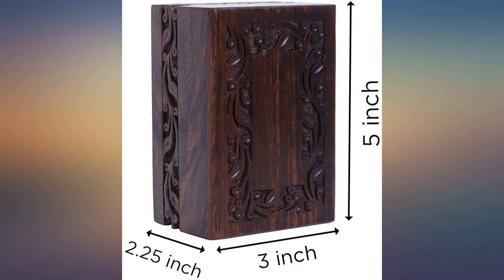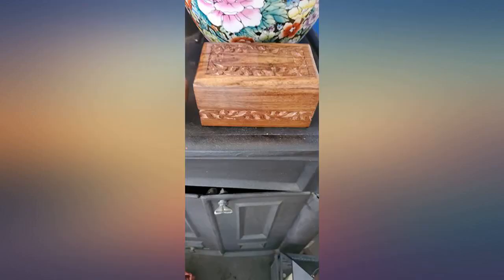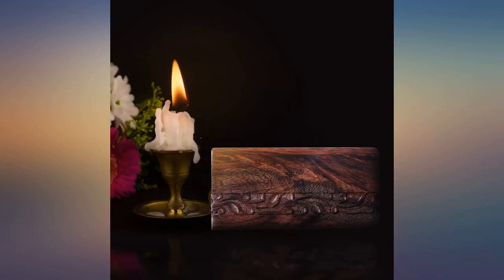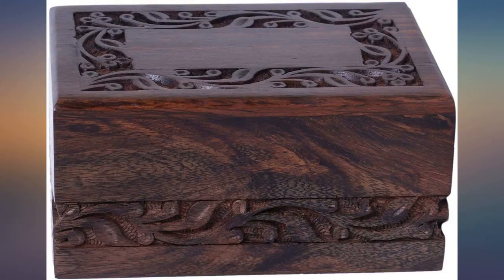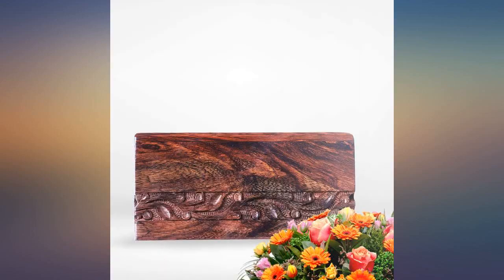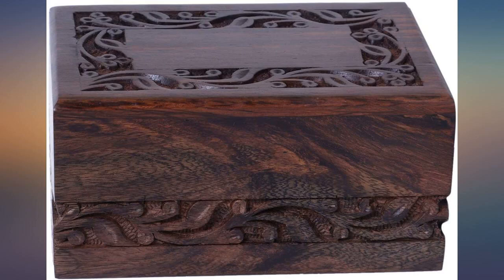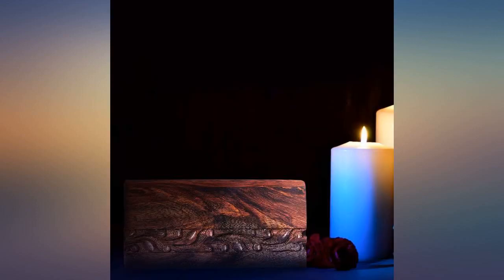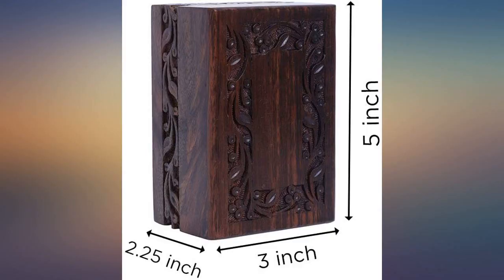S.B.ARTS Wooden Urn Box for Human Ashes, Cremation Funeral Urns Box, Pet Memorial review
Main Features:
SPECIFICATIONS & FEATURES: This CREMATION URN is a True Handcrafted product ensuring each urn is UNIQUE, AFFORDABLE and DURABLE, it has five variation. Each Variation serves its own purpose very well. Extra Small & Small size urn boxes are INFANT or PET Cremation Urn while Medium, Large and Extra Large size is used for ADULT URNS. Please select what size will fit your loved one to ensure to get what you are looking for. This Urn has a SLIDING BOTTOM OPENING with a screw to keep ashes secured.. DIMENSIONS & CAPACITY: This extra small size urn box has capacity of 33.75 cubic inches with dimensions: 6" x 4" x 2.75". Weight of urn box is 8.81 Ounces.. SUPERIOR QUALITY: Funeral Cremation Urn Box are made from HIGHEST QUALITY WOOD - Solid Wood (INDIAN SEASONAL WOOD) which is known for its optimum quality. This wood is golden brown to deep brown in color, with darker streaks that gives the wood an attractive appearance. The wood is strong with a uniform and medium course texture. It has a good natural resistance to decay and is considered to be a popular carving and engraving wood in India.. UNIQUE STYLE & FINISHING: – The Wooden Urn box is handcrafted handcarved with fine detailing. A beautiful eternal wood grain finish that will warm your heart. This cremation urn for human and pet ashes is a perfect memory of the life and love you shared.. CUSTOMER SATISFACTION: Batra Associates is a family-owned business that treats our every customer like family. We care about our buyer, and we want them to be 100% satisfied with the purchase. We know that buying a memorial item is difficult time so its is important to get it right. Batra Associates strives to provide peace of mind and soul by offering only quality products that exceed your expectations.